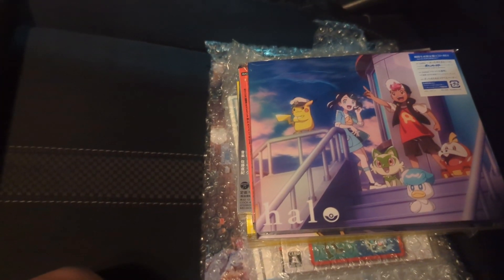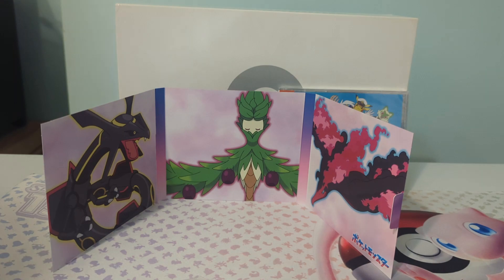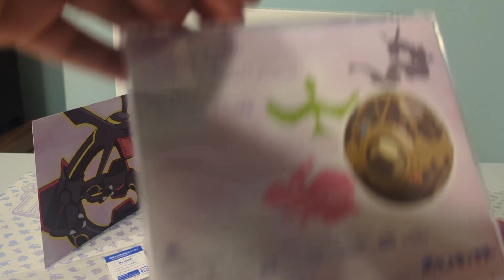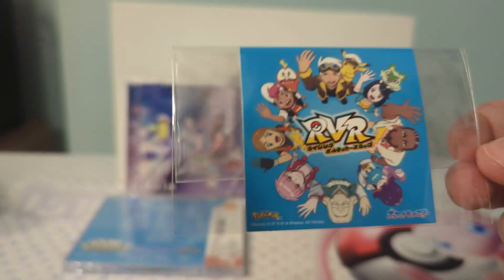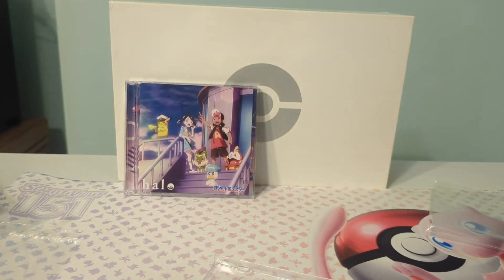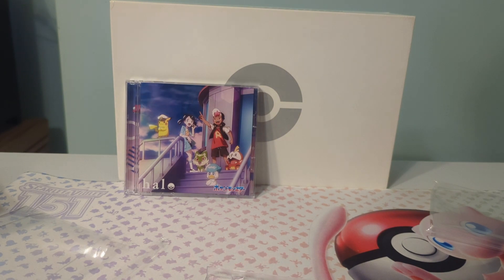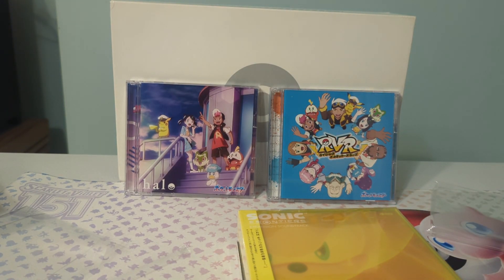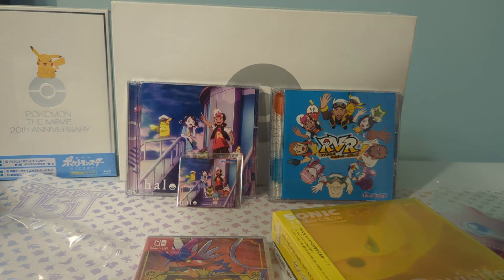Halo and Rising VoltTacklers Rap CD Opening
I am opening these 2 CDs that I got from CDJapan